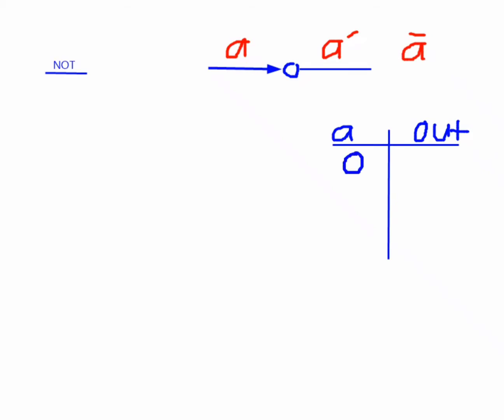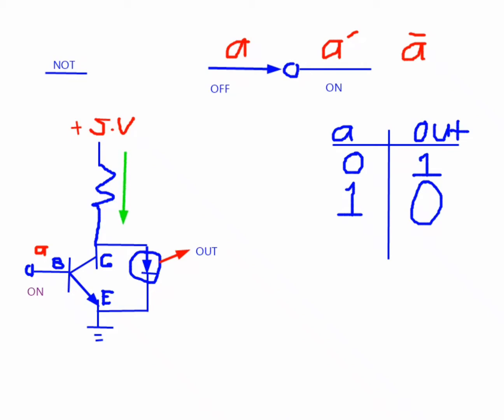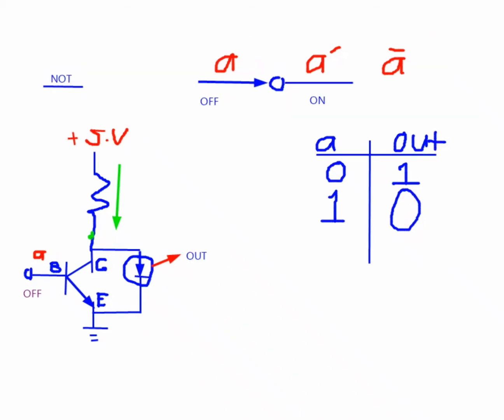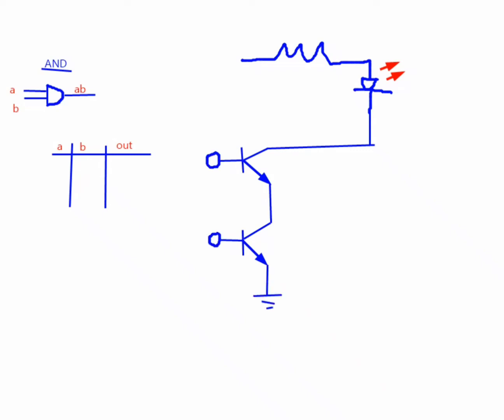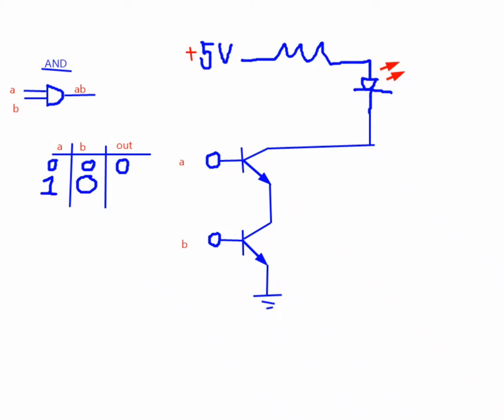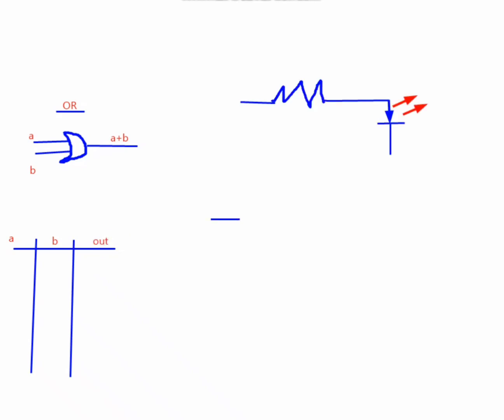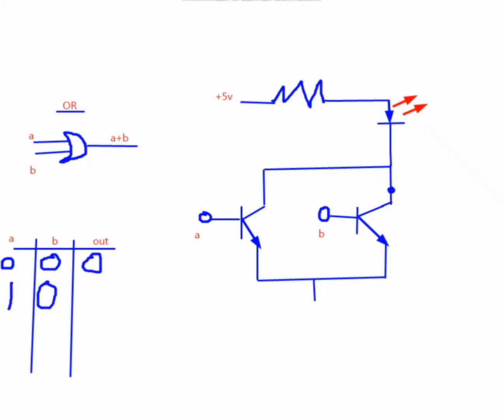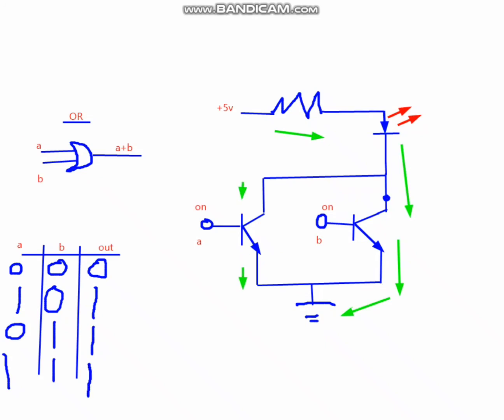Logic Gates: NOT, AND, OR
This content is for school related purposes only.
Present by: Arjay Jerez BSCS H2019